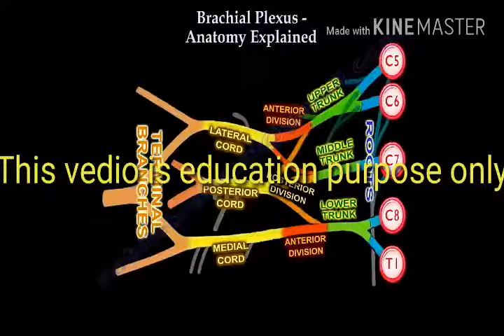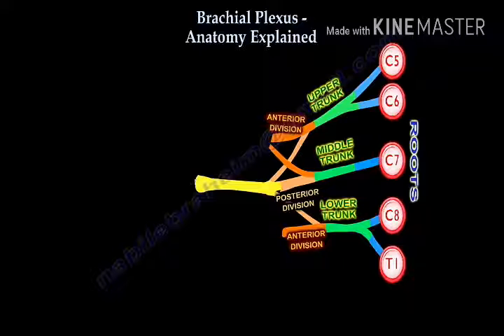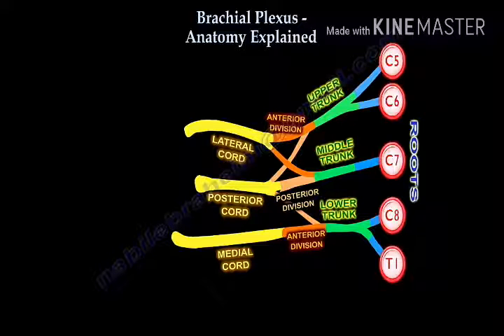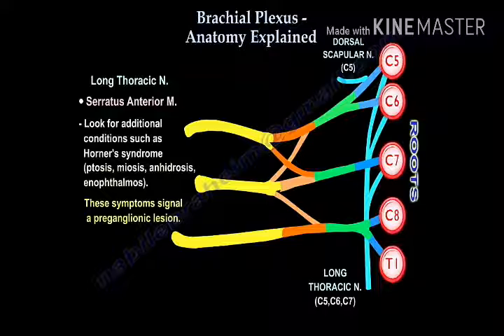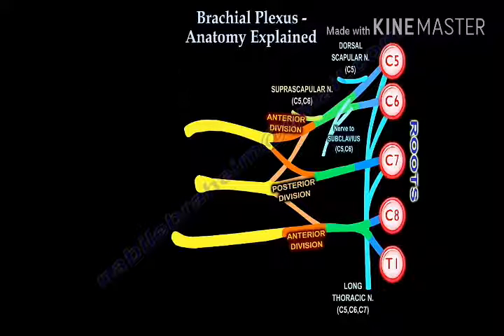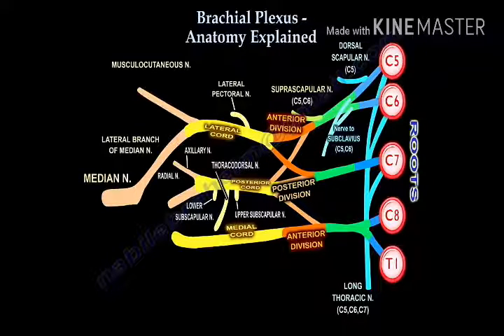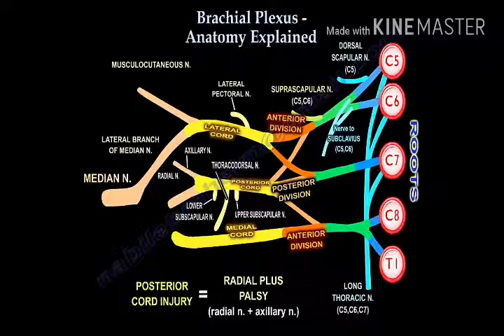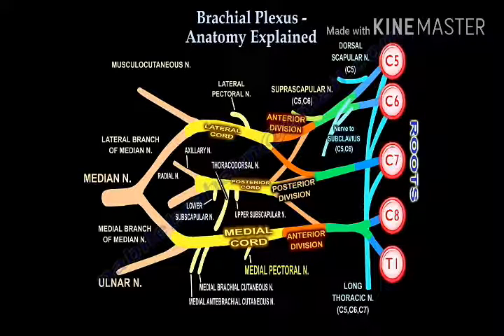Brachial plexus Anatomy..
learn about the anatomy of brachial plexus and it's attachments

from UnaMED..